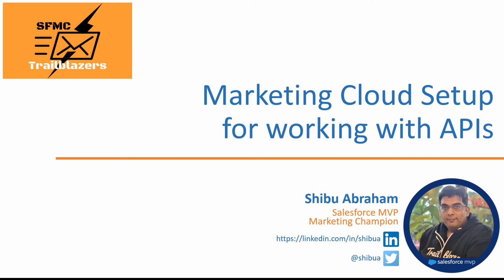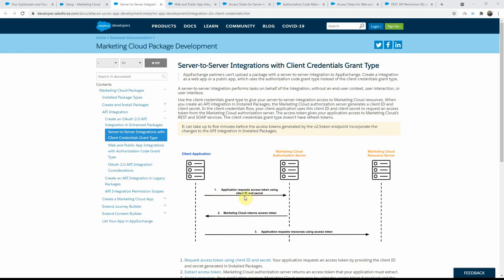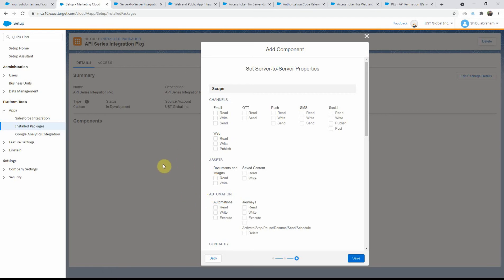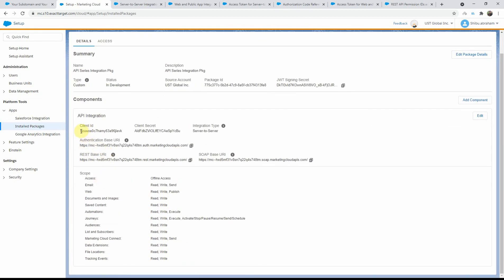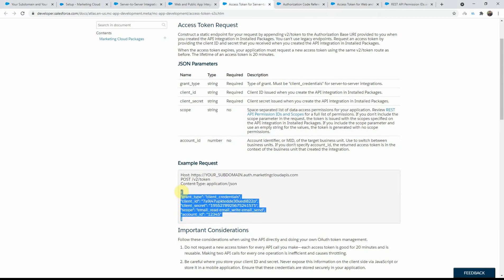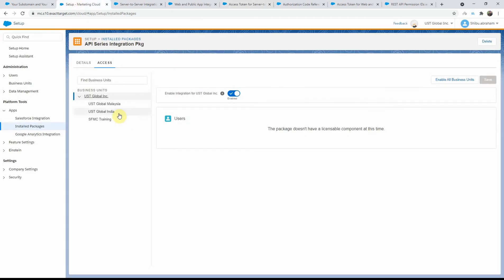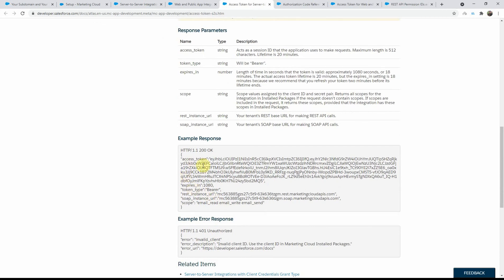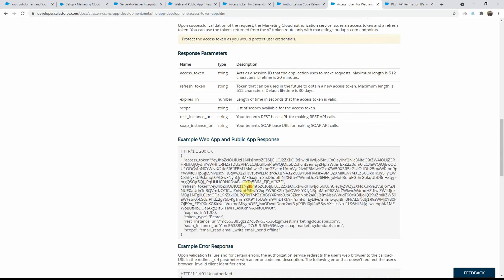SFMC APIs - Setting up Installed Package for Marketing Cloud APIs